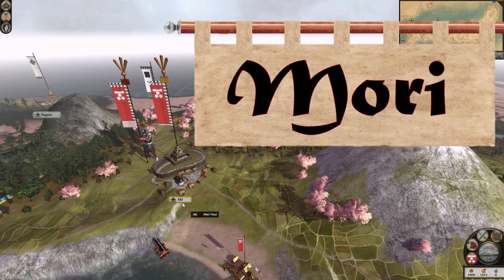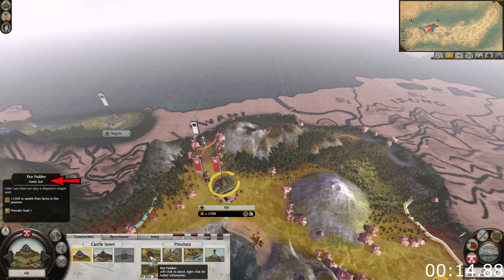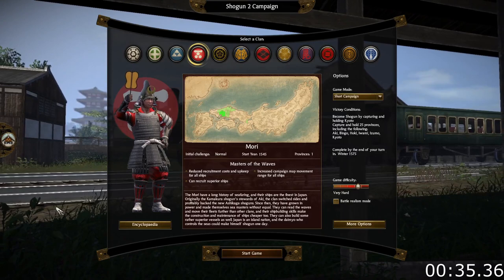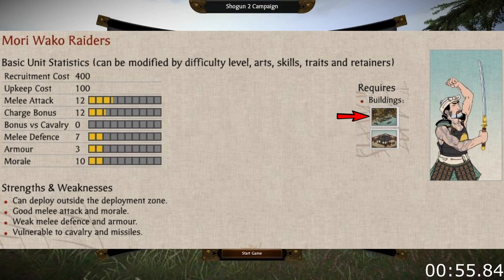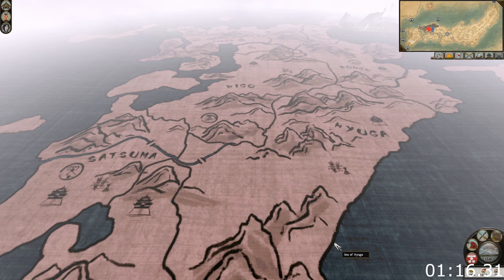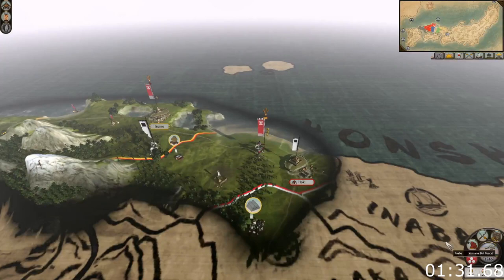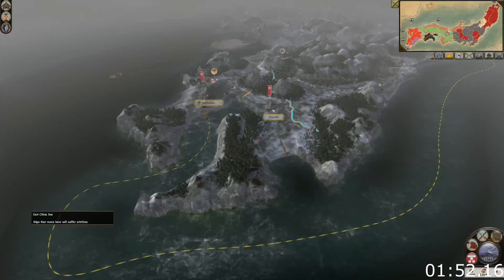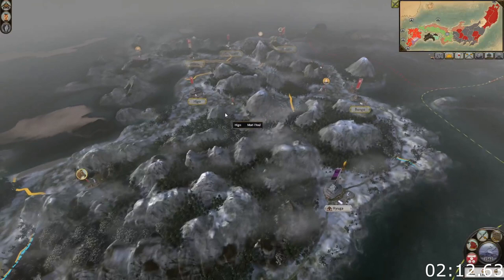How to Mori - A Short Clan Guide - Shogun 2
Hello everyone! This video is the second in the series of quick guides for all the different clans in Shogun 2. This guide will be about the Mori clan, the only clan which is able to rule the waves. The Mori can be a bit tricky to get started, but it is definitely a strong clan! In just over two minutes you'll be able to brush up your knowledge on how this clan works and some tips and tricks to make your life a little bit easier.

Oh, and be sure to tell your friends, family and that weird person you met 2 weeks ago about these videos.